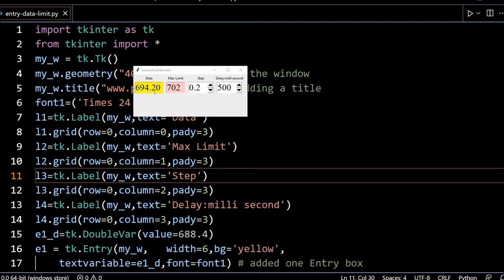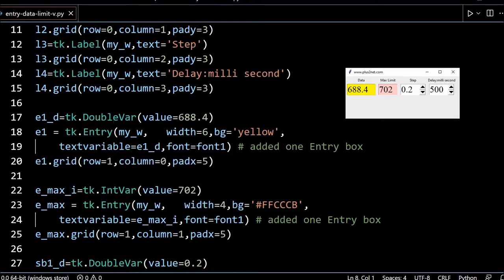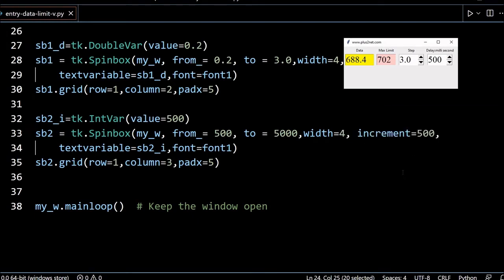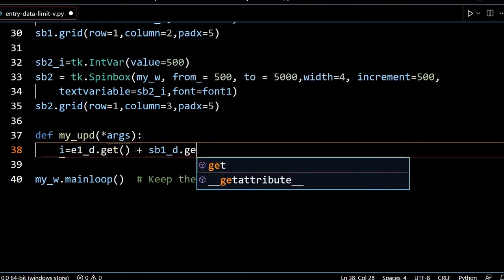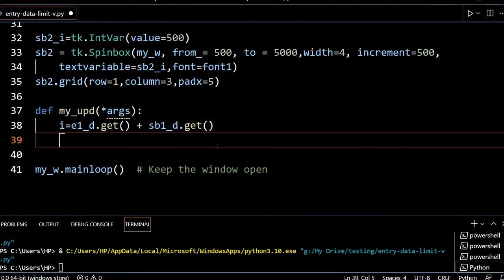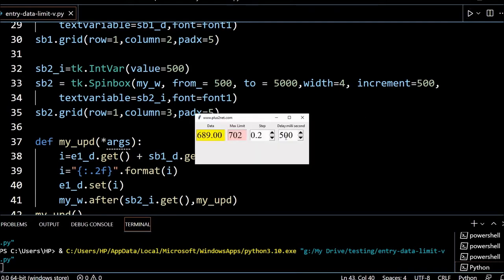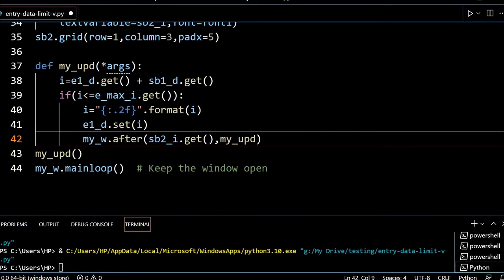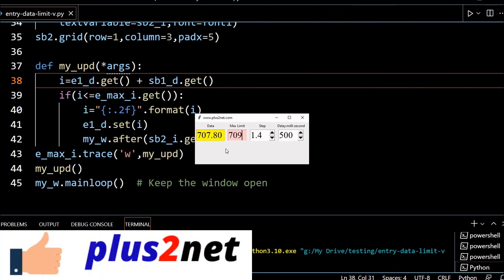Displaying incremental data based on timer with step value & upper limit in Entry widget of Tkinter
We will display Data in an entry box by using this calculation
Data = Data + step value
This will update at every 500 milliseconds ( adjustable ). There is a Spinbox to set the millisecond value for the data to update.
There is a upper limit to restrict the increment of value. If the upper limit is changed then the Data is allowed to further increase upto the new limit
Timer value in milliseconds can be adjusted.